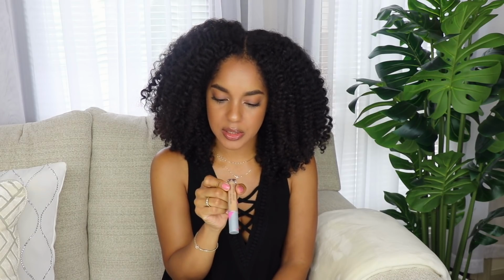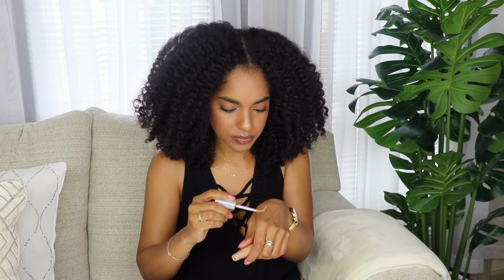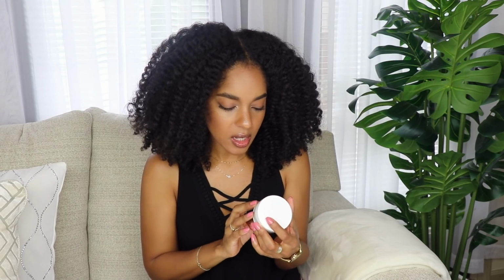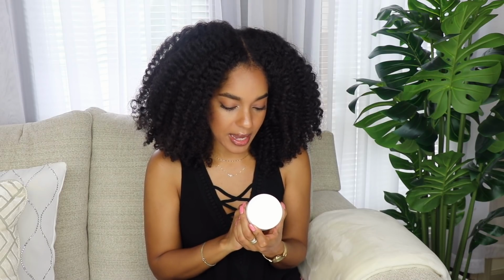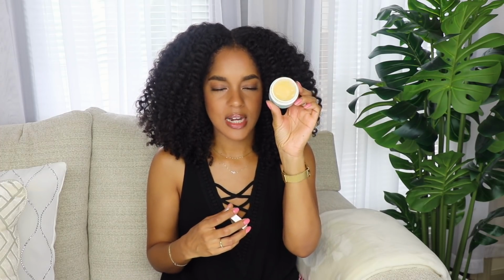WORTH THE HYPE? (FIRST AID BEAUTY)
Hey luv's!

It's been a while since I've done a video in my Worth The Hype series. First Aid Beauty is a brand that I have loved to many years because it is great for various skin concerns, especially sensitive skin. I also featured the tinted moisturizer and concealer that I mention in my most recent natural, everyday makeup tutorial. As always, I have made sure to link all of the mentioned product's below so that you can easily locate them. I have also linked additional information that may be of interest to you. I hope you enjoy the video!

Luv Ya!

Vinted.com:allmyluvs2

Video Mentioned

Product’s Mentioned
Ultra Repair Tinted Moisturizer (Tan)
Hello FAB Bendy Avocado Concealer (Tan)
Ultra Repair Hydra-Firm Sleeping Cream
Ultra Repair Cream
5 in 1 Bouncy Mask
Facial Radiance Overnight Mask
Ultra Repair Concentrate